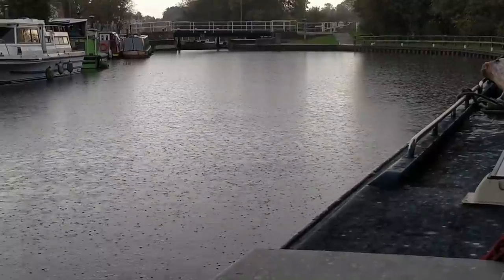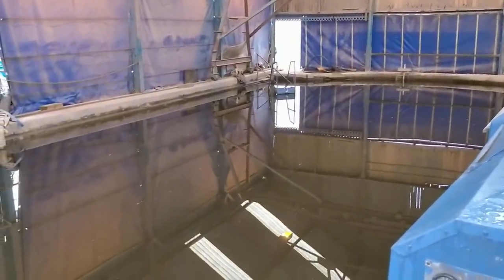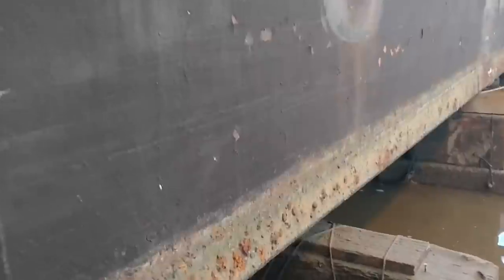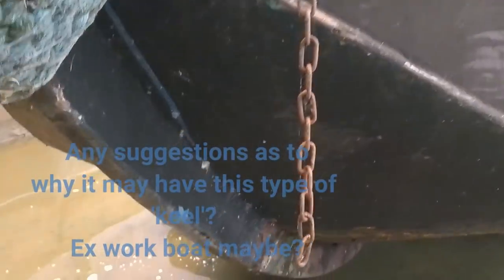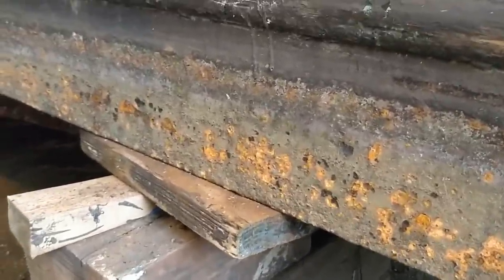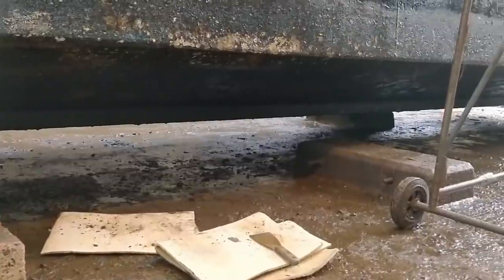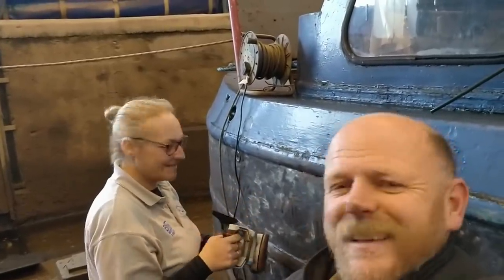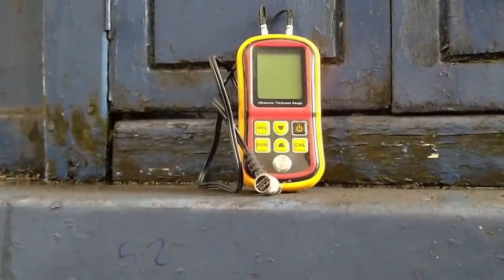Dry docking, checking the hull and blacking of our DIY project narrowboat, Boating on a Budget. Ep6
Into the dry dock we go... Pull the plug, let the water drain out and wait with baited breath to see what condition the hull is in on our newly purchased project narrowboat. Good Hull? Bad Hull?
There's no glamourous side to dry docks, checking hulls and blacking them, so we skip through this phase at a brisk pace, stopping only to confirm the details that are important! We don't want to bore you with endless hours of scraping, jet washing and painting the bottom of a boat... So have a quick look at how it went in the dry dock, then we can crack on with project properly! That WILL be far more entertaining - and that will be the time to start showing exactly what we do and all the detail to go with it!